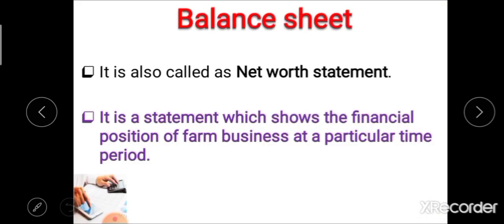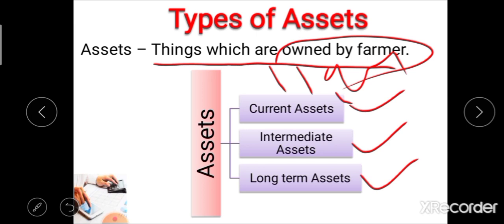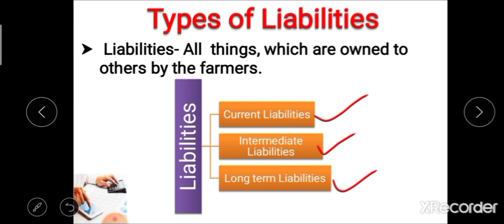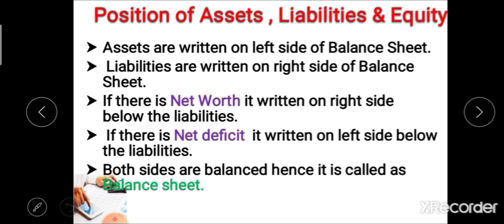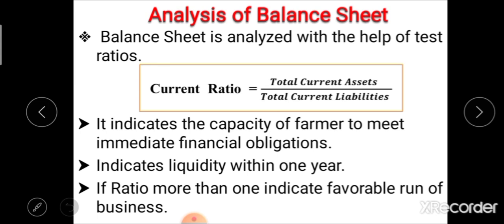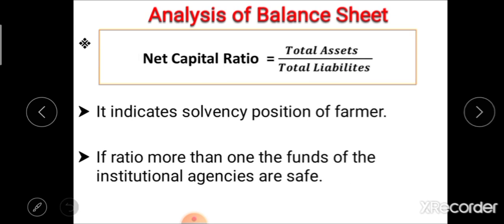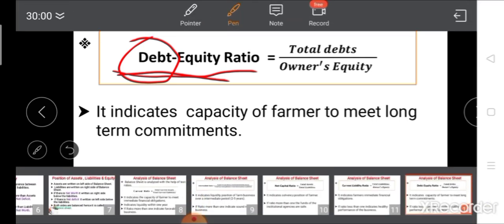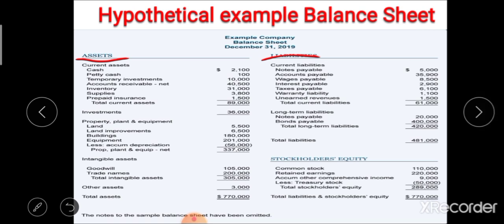Lecture Study of Balance sheet by Prof Deokate Pallavi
Study of Balance sheet